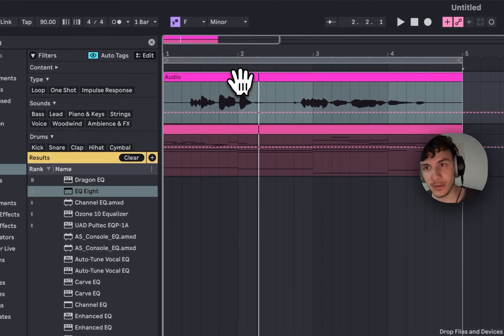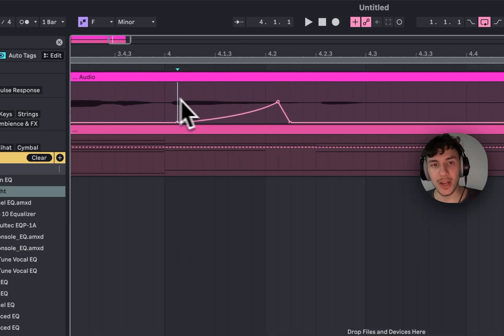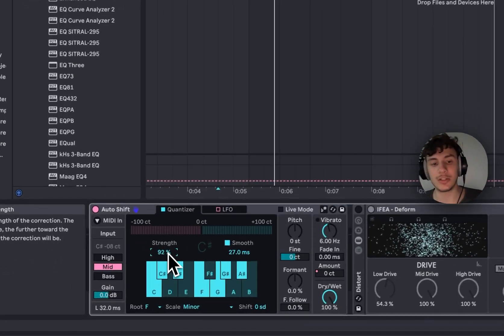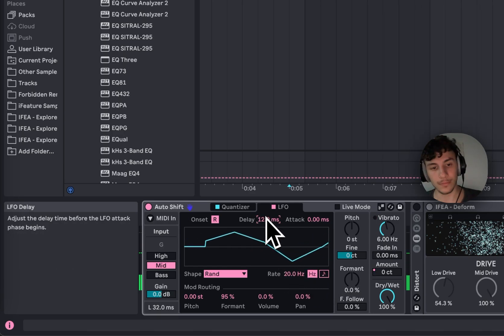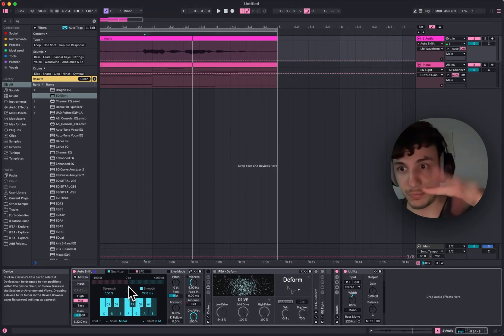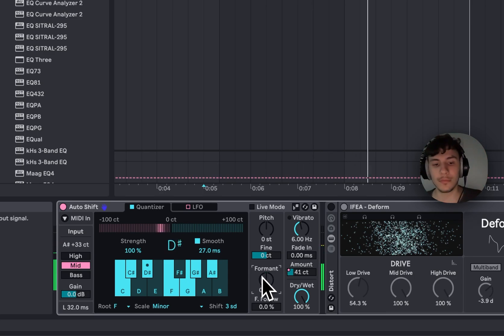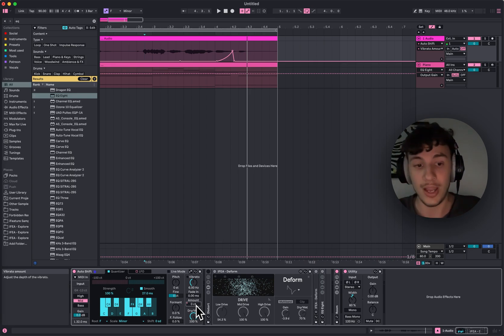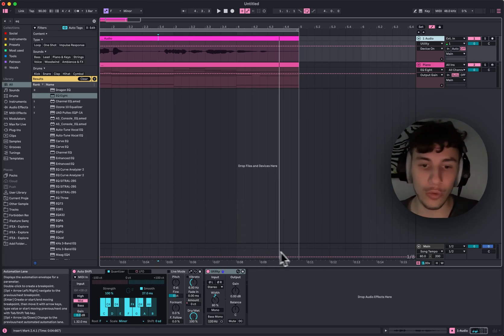Goodbye Antares Autotune 😎😎😎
I can't believe Ableton Live 12.1 Beta added his own Autotune (Auto Shift).
It might really considering switching to it from Anatares Autotune. Let me know what you think.